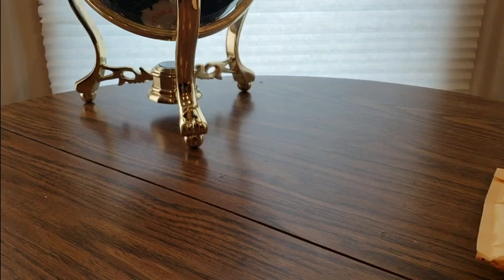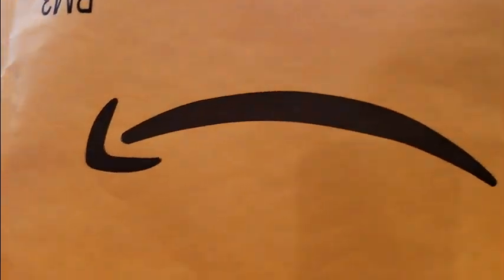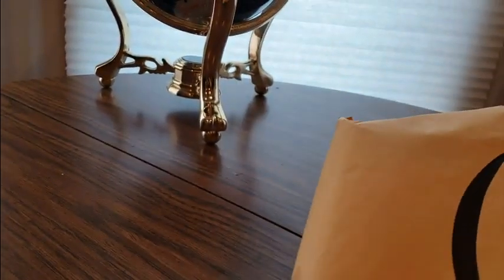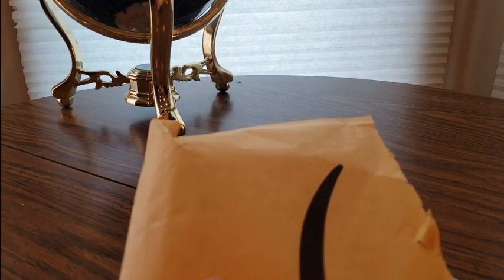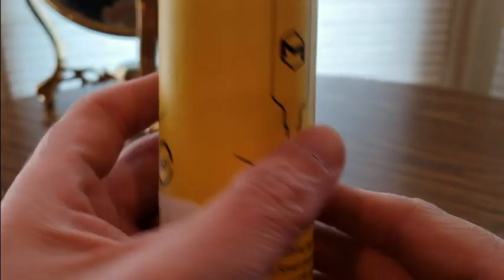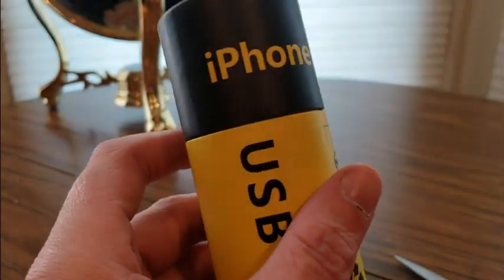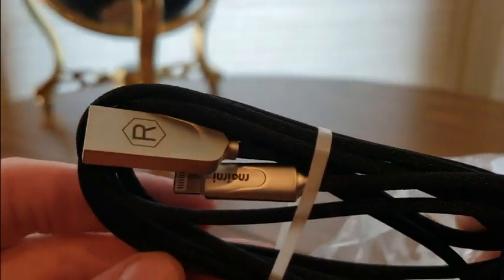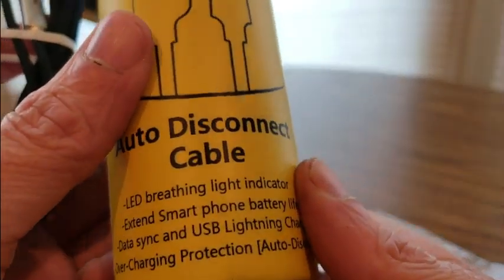(Episode 2197) Amazon Prime Unboxing: rnairni iPhone USB Charger Smart LED Giveaway